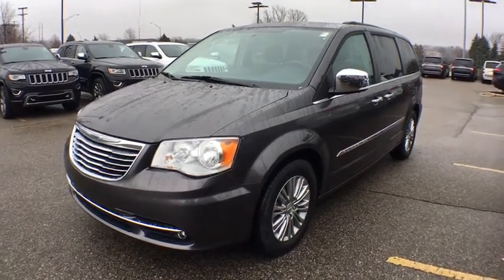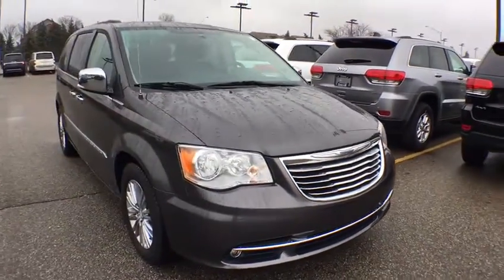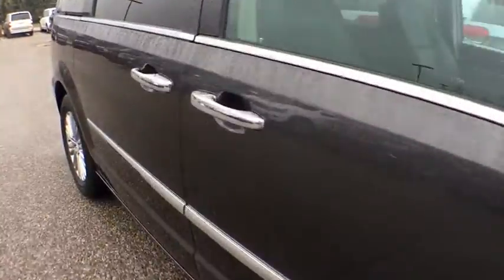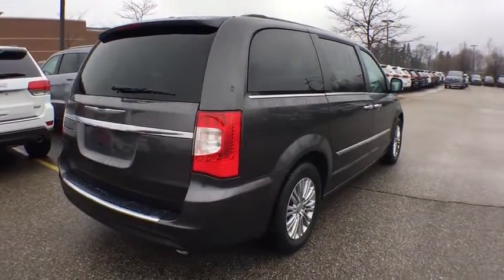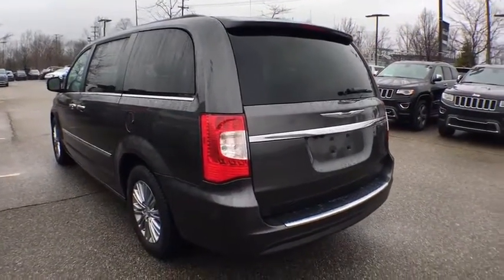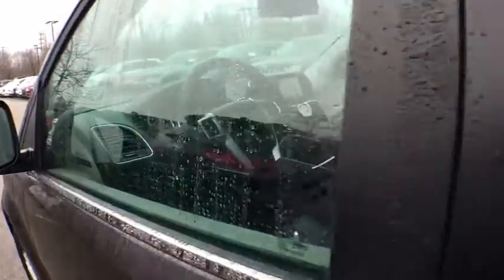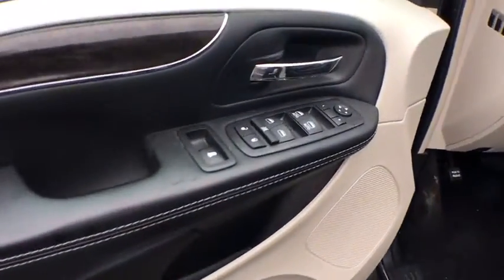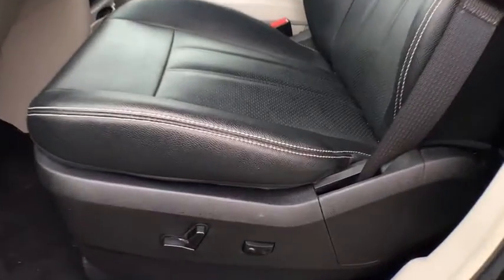2016 Chrysler Town & Country Grand Rapids, Kalamazoo, Lansing, Muskegon, Hudsonville, MI P7518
Granite Crystal Metallic Clearcoat U 2016 Chrysler Town & Country available in Grand Rapids, Michigan at Zeigler CDJR Grandville. Servicing the Kalamazoo, Lansing, Muskegon, Hudsonville, MI area.

4200 Parkway Place Dr SW